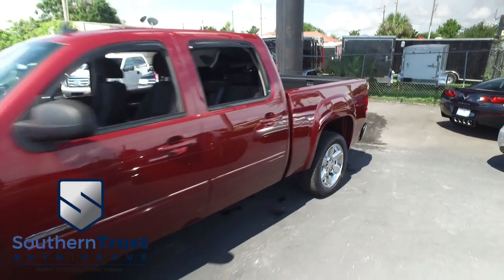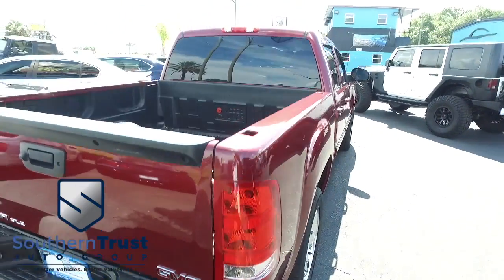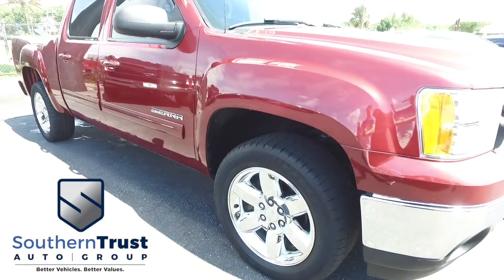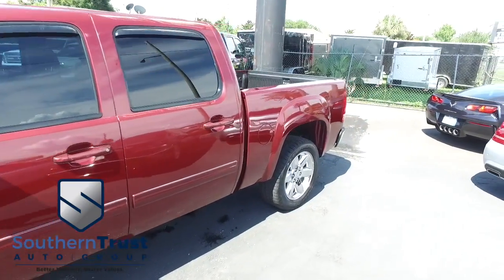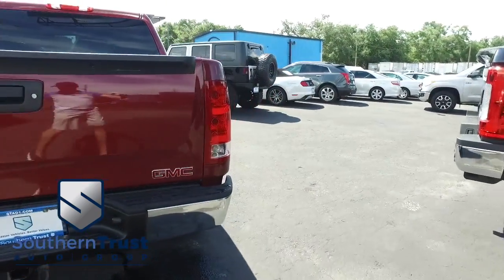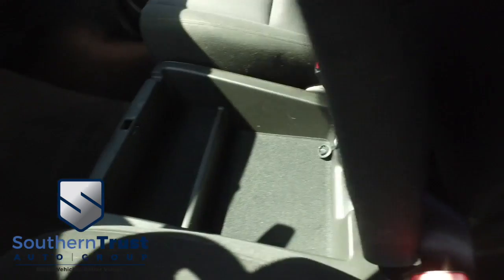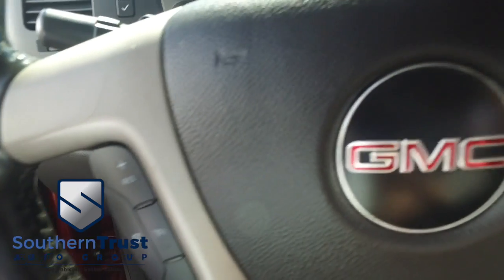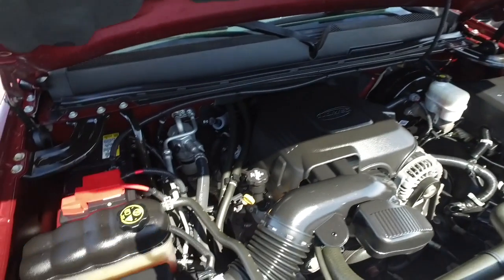LIVE VIDEO 2013 GMC Sierra 1500 SLE Crew Cab 2WD #313016 Southern Trust